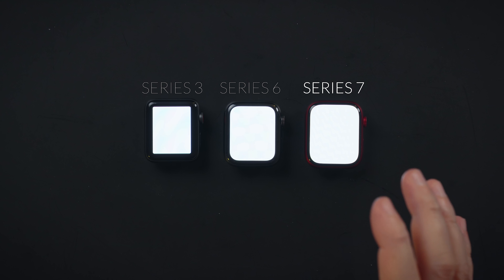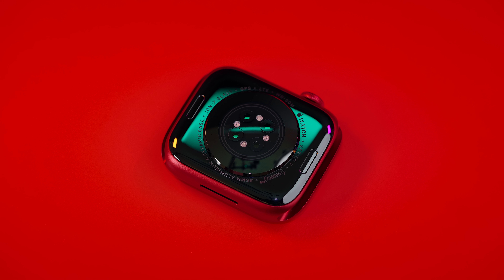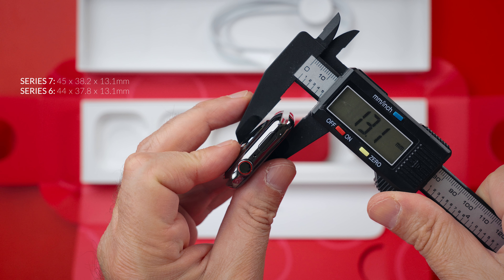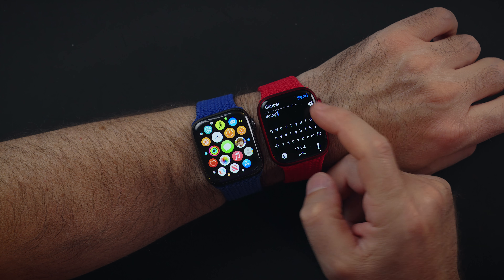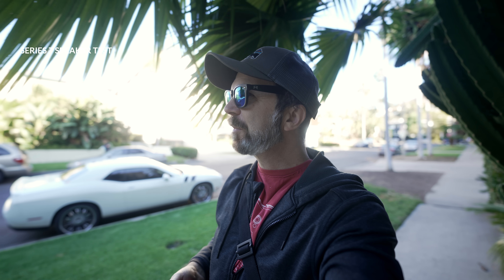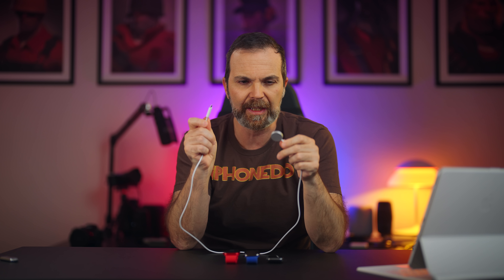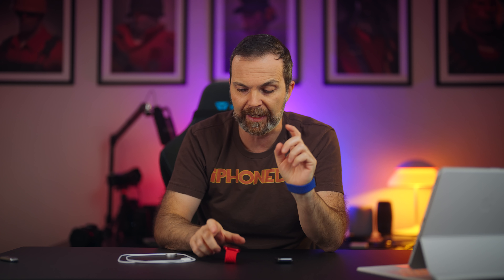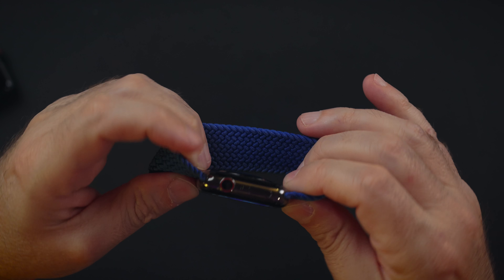Apple Watch Series 7 In-Depth Review [8K]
Apple Watch Series 7 is really good, but how good is it technically, let's find out.

🛒B&H Photo

🛒B&H Photo